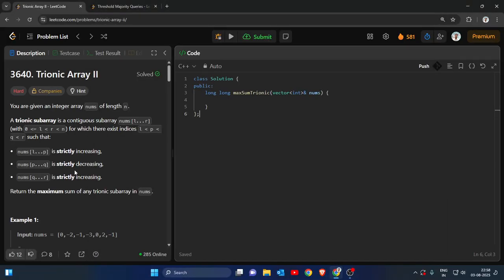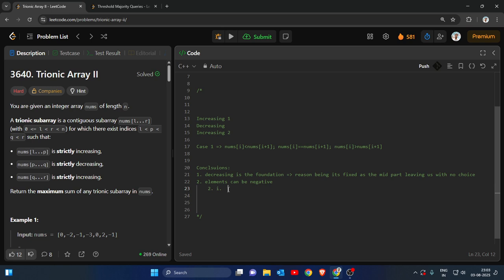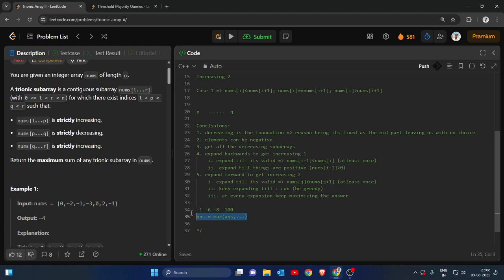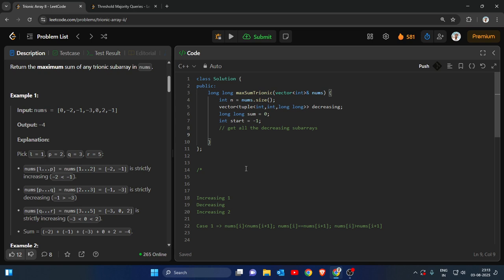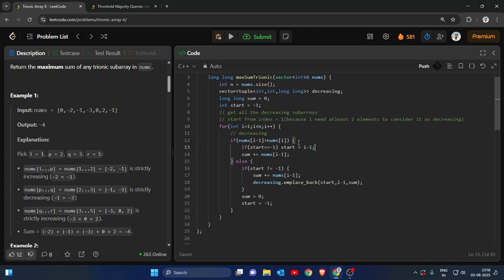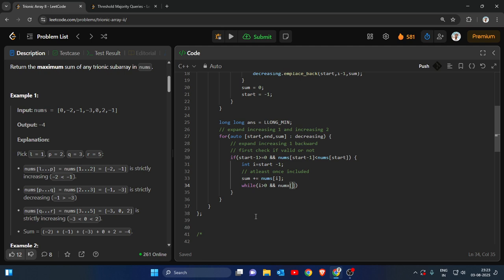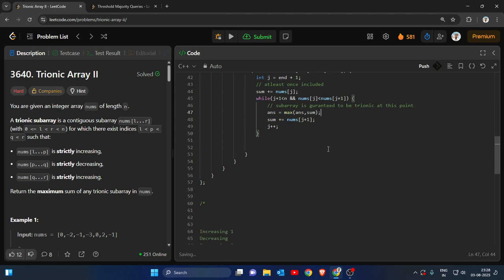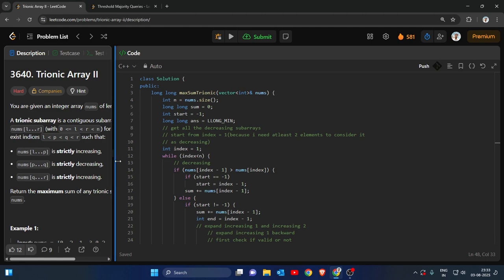3640. Trionic Array II | Weekly Contest 461 | Leetcode